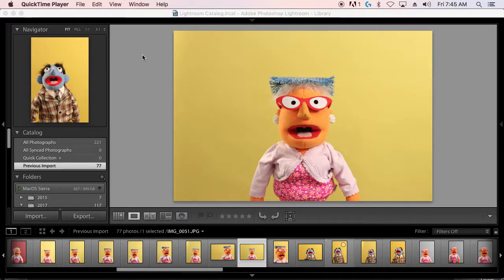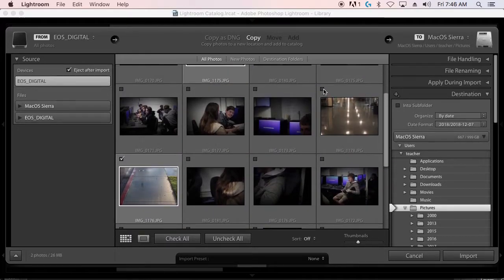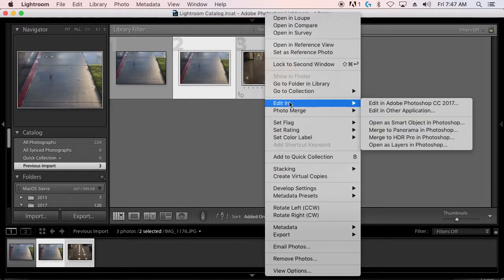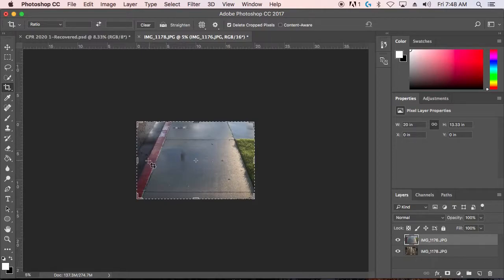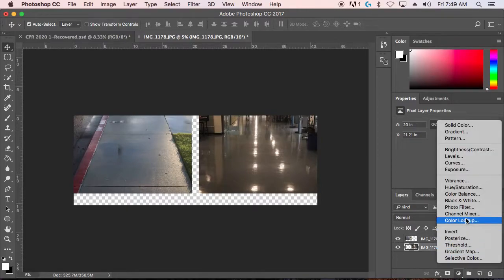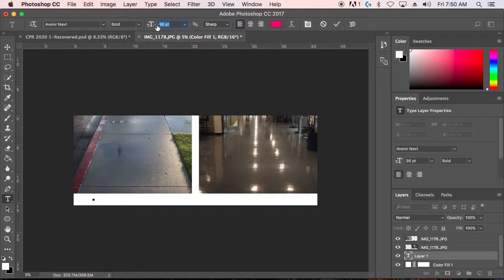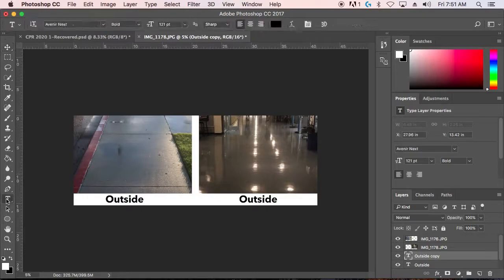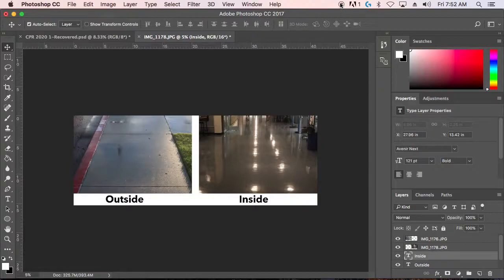How to Make and Label a Diptych